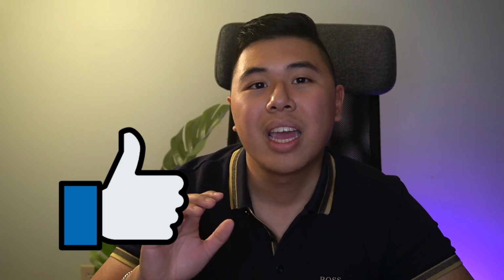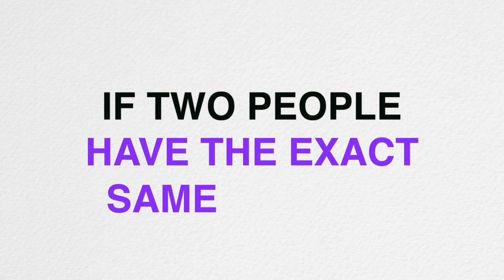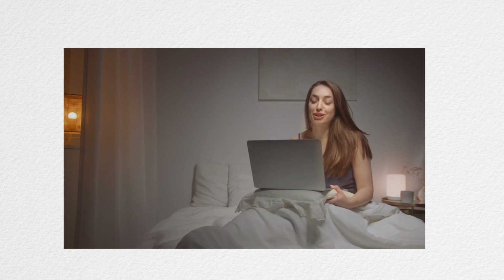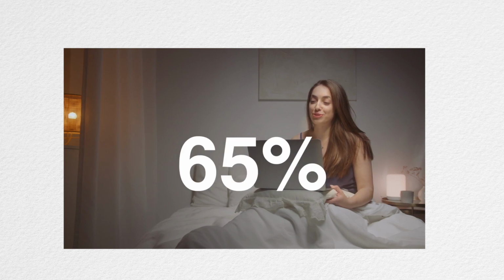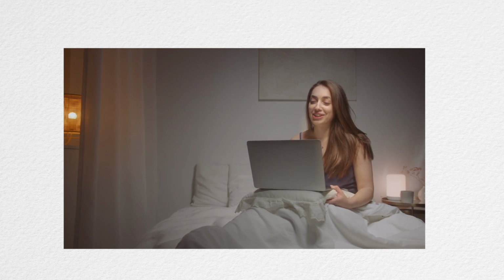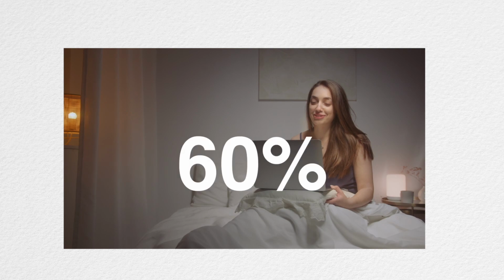HOW TO GROW ON YOUTUBE FAST IN 2021 [WE'VE CRACKED THE CODE]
How the YouTube Algorithm Works in 2021. In this video I break down how the YouTube algorithm works in 2021, and the 3 most important things you need to know for the YouTube algorithm hack. Even if you have a small YouTube Channel, I will show you how to get more views on your videos, how to get more subscribers, and how to grow your channel fast in 2021.

Understanding the YouTube algorithm in 2021 what I want to share with you are the top three things that you need to know the most important three things that you need to be able to understand in order to get more subscribers and more viewers as well as more engagement on your content in 2020

YouTube one of the best social media platforms and one of the most powerful social media platforms out there today 1.9 billion active users and again because it's evergreen it grows over time you're able to monetize it there's so much power in YouTube but a lot of people struggle with it so today
I'm gonna share with you three things that are going to help you understand YouTube better and use its algorithm to your advantage now if you don't know

#1 is post velocity what does post velocity if you look at something like Instagram instagrams algorithm really cares with the first hour of your post so the first hour depending on how much engagement you get Instagram shows it to about 10% of your audience and then if you get lots of engagement and shows it to another 10% and so on and so forth YouTube cares more about the first 24 hours so what do you need to make sure you need to do you need to make sure that you get the most amount engagement possible within the first 24 hours

#2 is watch time so if YouTube looks at your video and sees how much time people are watching so you know most people are aiming for about 50% or more if you can get over 50% watch time on your video you're doing pretty good I'll give you one of these thumbs up and I'll ask for you it is to give this video a thumbs up if people are watching less ultimately YouTube's not going to promote that video as much let me give you an example if two people have the exact same video and somebody watches 65% of one video and the same video by a different audience is watched by 16% YouTube itself obviously isn't watching the video it's looking at the metrics in the data

#3 is the click-through rate so what does it click-through rate the click-through rate is that whenever YouTube shows your video on the home page of the discovery page or whatever page is showing it on ultimately the viewer has a decision to make where they can either click on your video or they can click on any of the other tens of videos that are shown on there so the click-through rate is looking at whenever your videos shown on a screen amongst a clutter of other videos how many people are clicking on your video. Now again looking at what statistics are showing us is that if you can get over a five percent click-through rate you're doing pretty darn well now most people are getting a one two three percent click-through rate so how do you get a better click-through rate ultimately this comes down to two important things the first thing is by making sure you have a very engaging thumbnail and that my title is impactful and shows value.

My channel is here to serve you guys and inspire a new generation of people who are devoted to personal finance, entrepreneurship, and living a unique and fulfilling life. I make videos about how you can become a millionaire by your 30's - it all contributes to it, from investing correctly to making more money, to earning free rewards through credit cards and travel and investing in real estate.I am a huge fan of getting out there, setting your eyes on the goal, and getting it done! I hope I can inspire some of you to follow in my footsteps and live the life you've always wanted.

Just Keep Moving you guys

-John